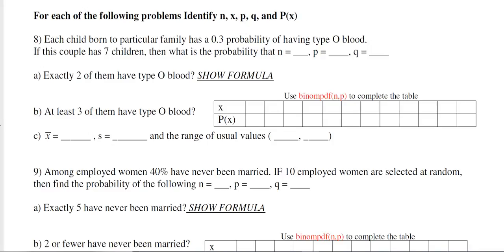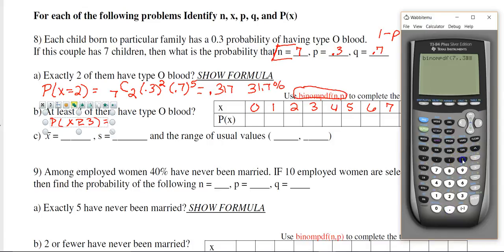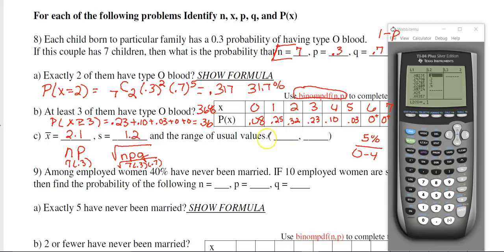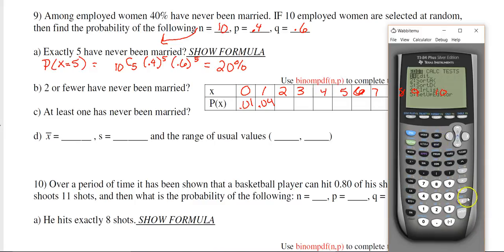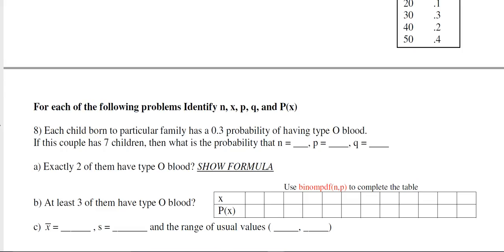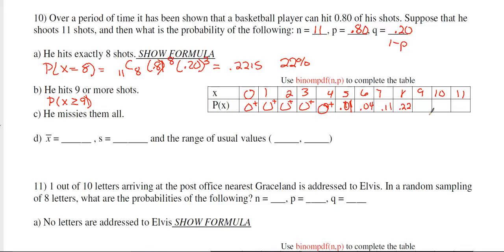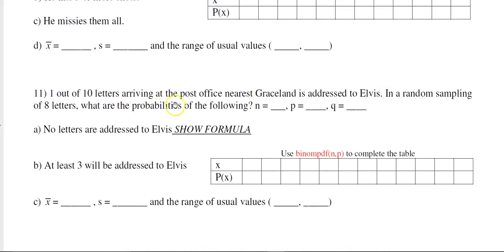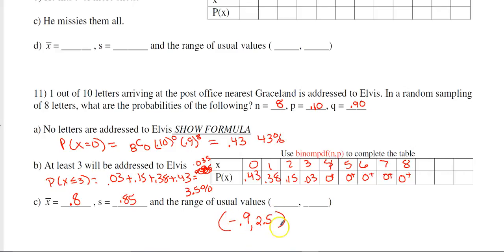6 2 binomial distribution part 2